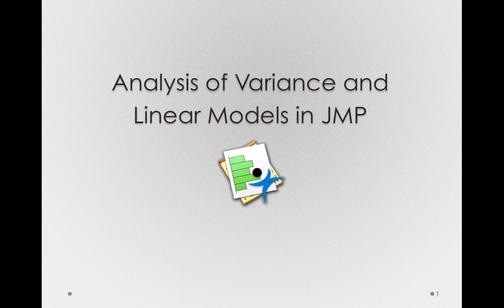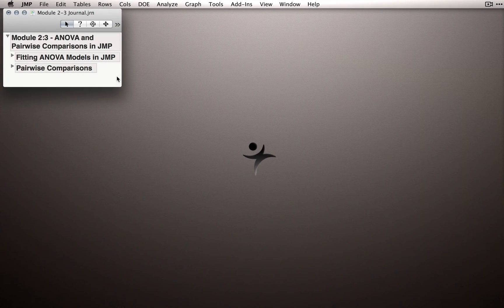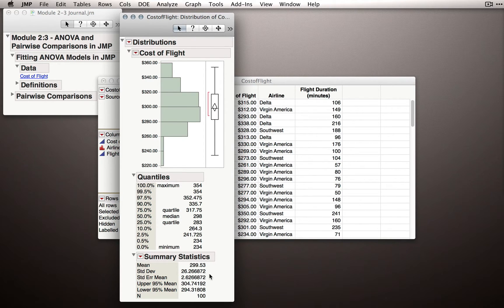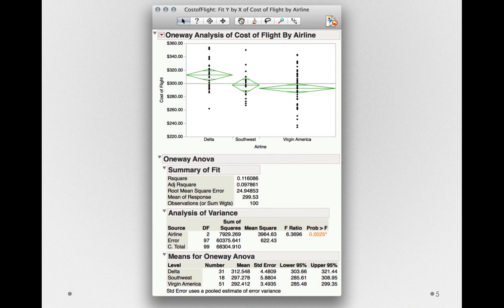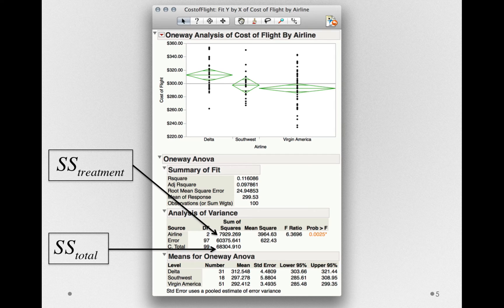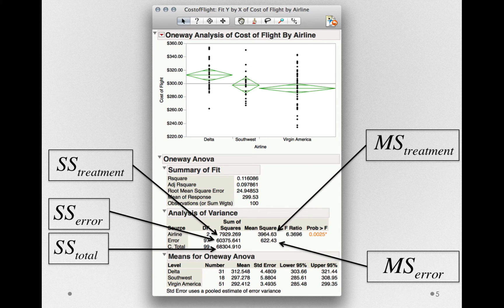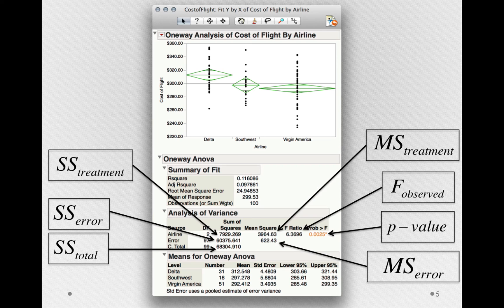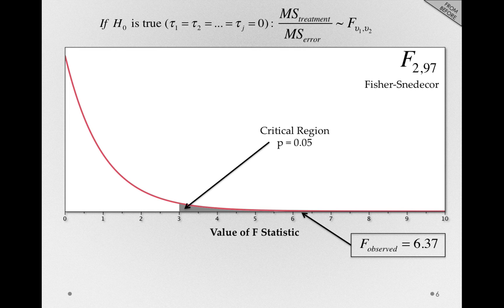One-Factor ANOVA in JMP with Fit Y by X (Module 2 3 1)